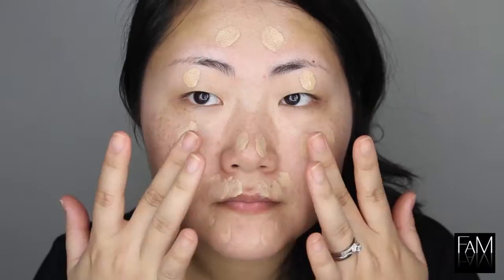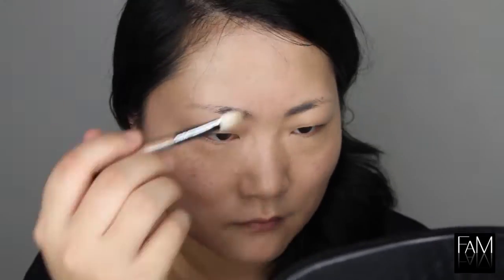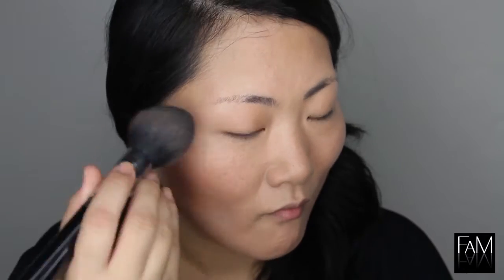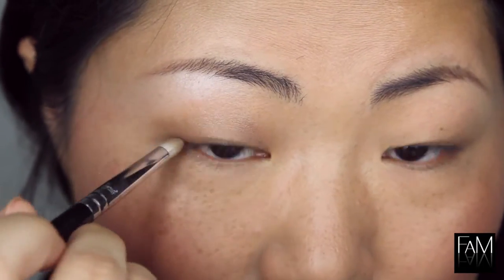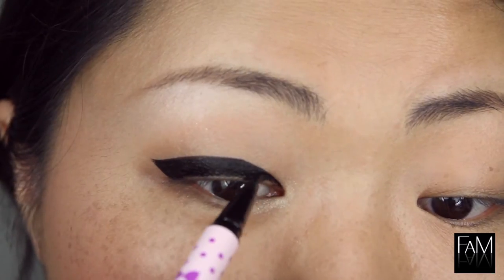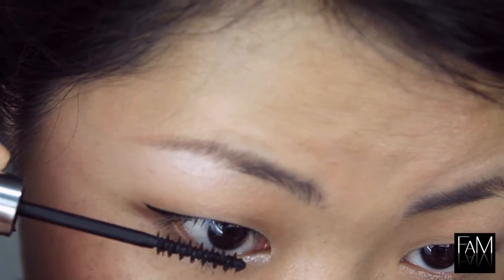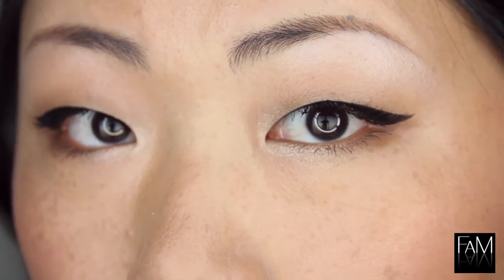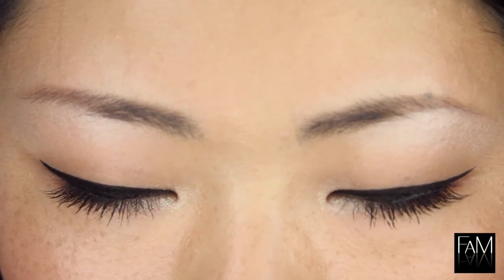Monolid makeup tutorial / Bridal or Date look for asian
Hi guys, this is a romantic and fresh look with black and thick eyeliner for asian monolid eyes and so many more products...

Music: I made the music in this video using Apple's garageband program. Here is a link to the license terms for Apple Software